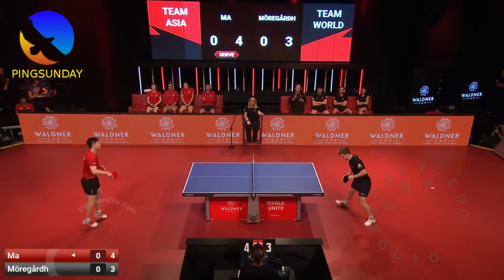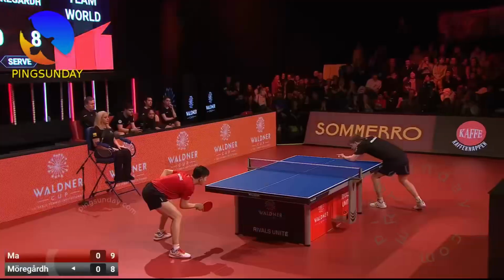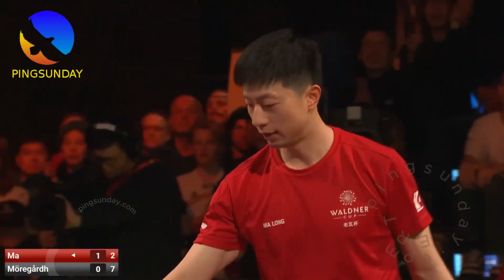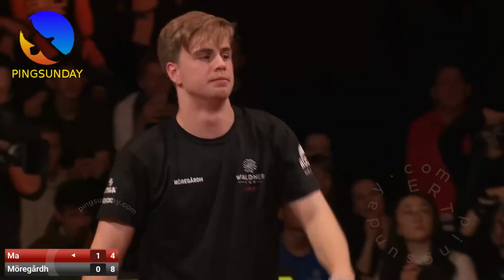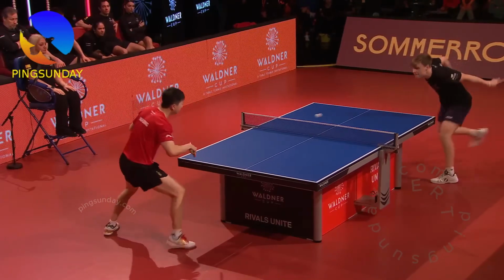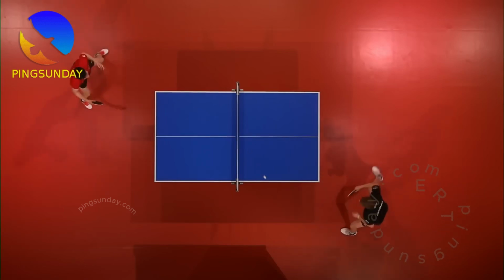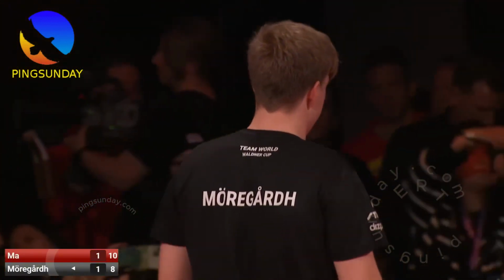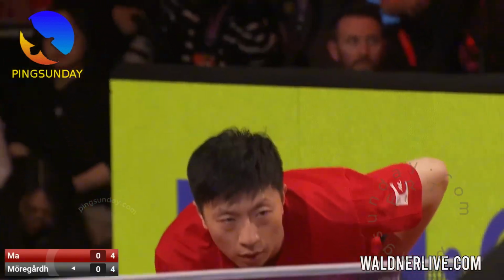Ma Long copies Truls's winning pose | Walder Cup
💡Read here: The Waldner Cup begins on December 13th and concludes on December 15th! You can watch it live at waldnerlive.com.

► The highlight clip was produced with the help of Zhang Jike's livestream coaching sessions.

Hellbender
David Latov
Mark Afuso
Devrim Uner
jeffrey cook
Andrew Konizeski